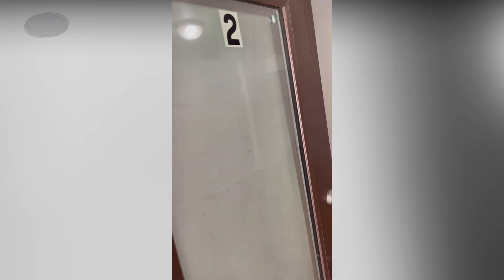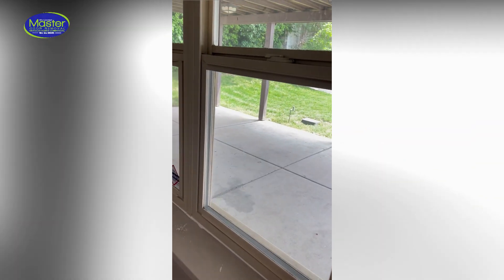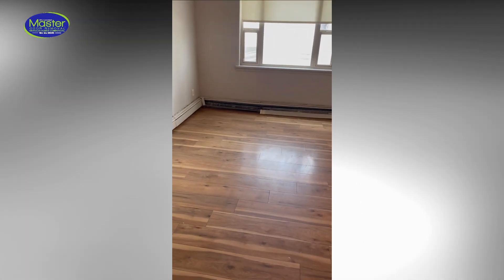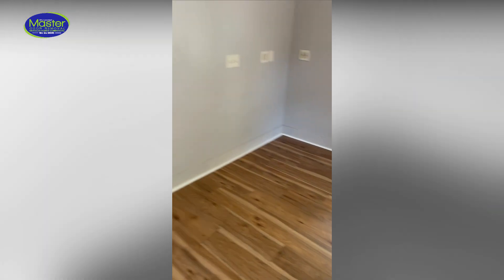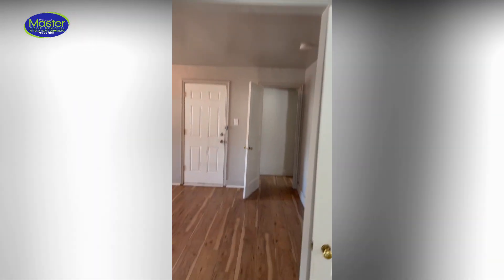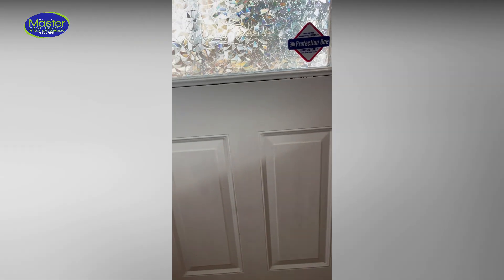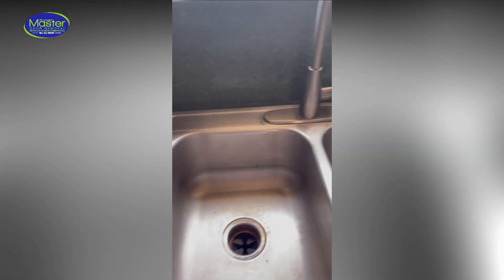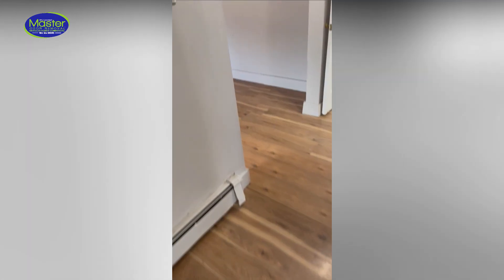Salt Lake City Home Odor Removal | Pet Odor Removal | Eliminate Tobacco Odor from Homes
How to Remove Pet Urine from House l Eliminate Boca Raton Home Odors l Real Estate Odor Removal
Description-

What is the strongest odor eliminator?
What do nursing homes use to get rid of urine smell?
How do professionals remove smoke odor?
How do you get rid of a bad smell in your house fast? What is the best cleaner for odors?
What is the best odor eliminator for fabric couch?
How do you get rid of odors?
How do you get rid of smelly air?
 What is the best odor eliminator?
What absorbs bad smells in room?
How do you get rid of a bad smell in your house fast?
What chemical removes foul smell?

does car detailing remove odor

end of tenancy
What removes tough odors?
What is the most powerful odor eliminator for cigarette smoke?
How do I get the previous owner smell out of my home?
How do professionals remove cigarette smell from house?

Salt Lake City